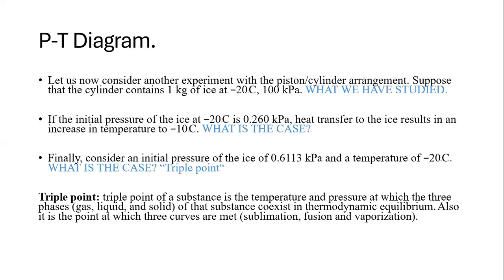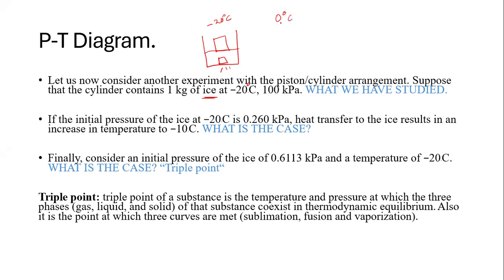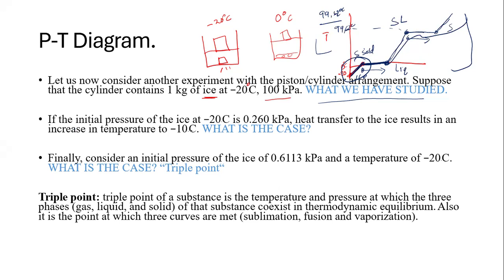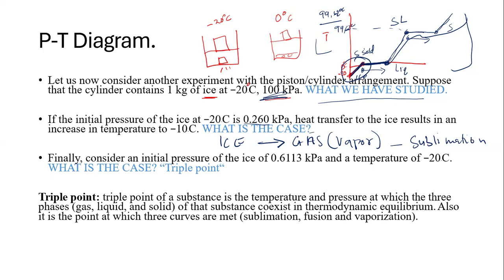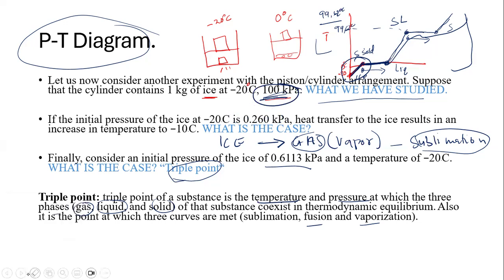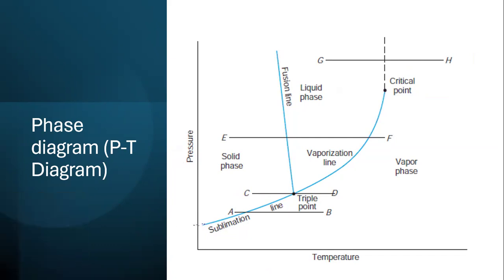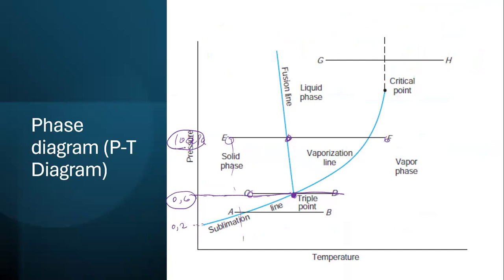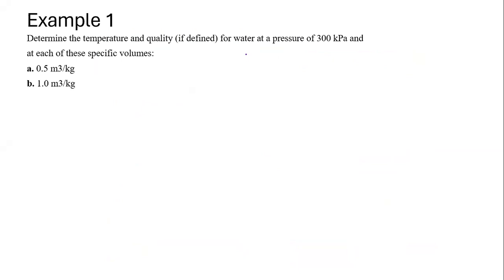Triple point and phase diagram (P-T diagram) for chemical engineering thermodynamics: Lesson 4